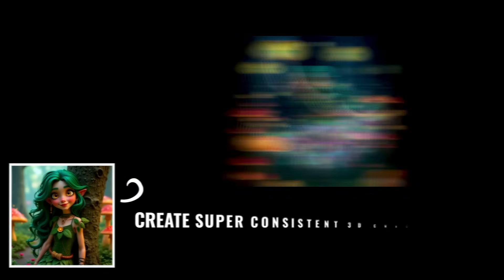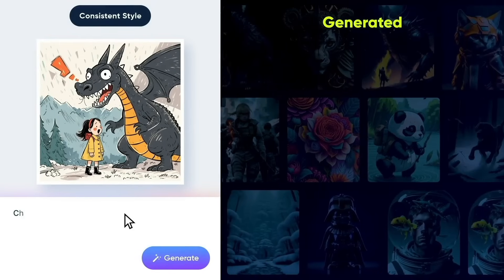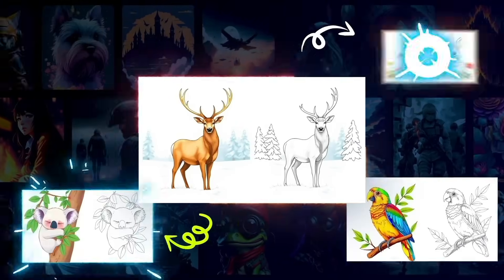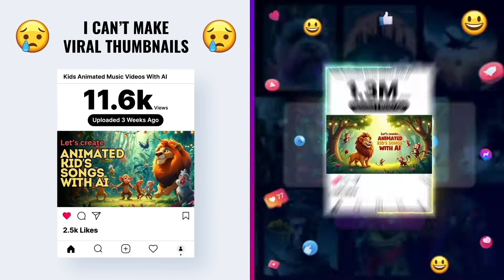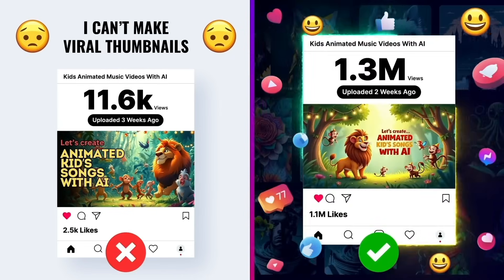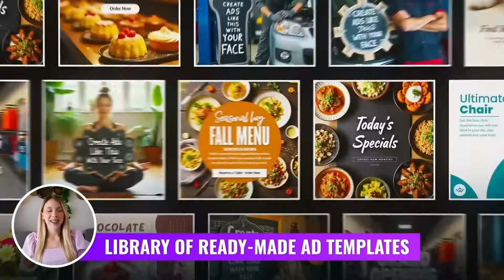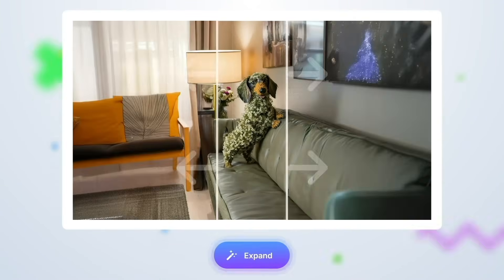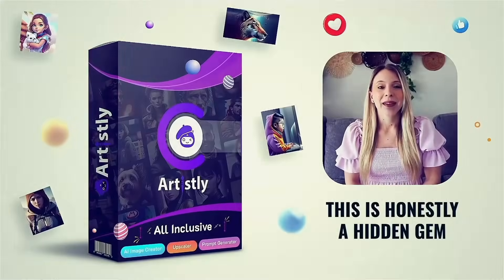This AI creates viral T-shirt designs